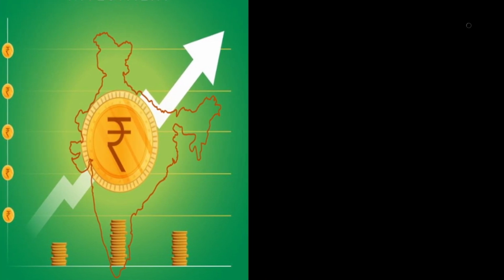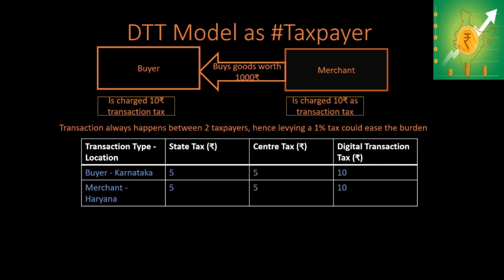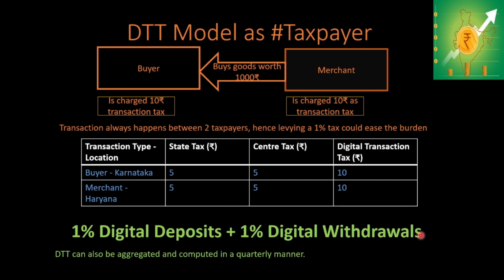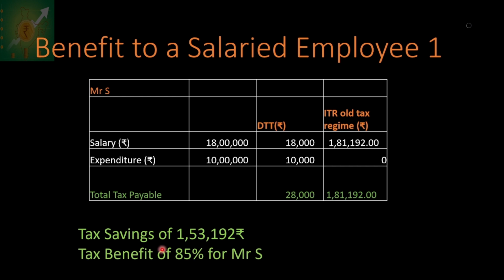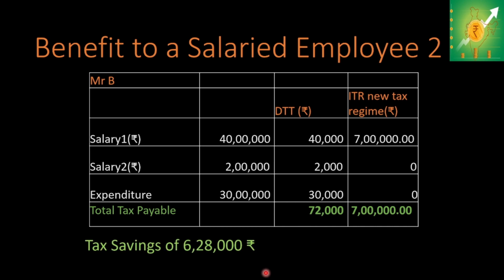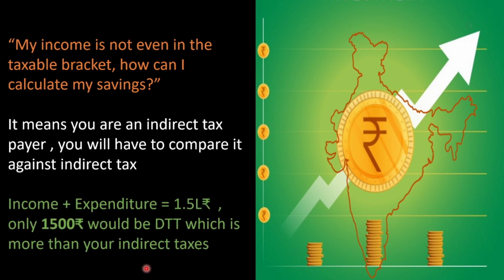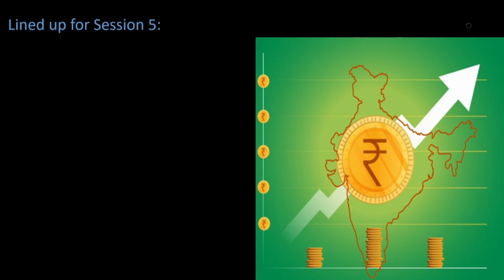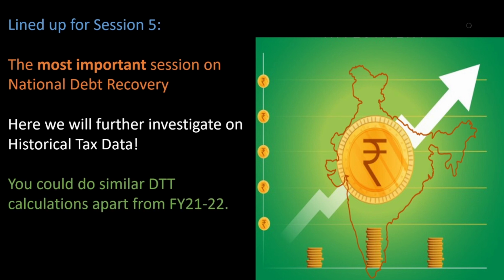New Tax Proposal Benefits to Taxpayers | Session 4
Tax Reform India is making a sincere effort to address the pressing issue of high taxes and low tax collections by analyzing government data.

Before coming to this session , please cover previous sessions before coming to this video.

Now what if 1% Tax proposal or DTT applied on your yearly statement ? It will give you anywhere between 80% to 90% of income tax savings !! Hard to believe ? Watch till the end..

Chapters in Session 4
0:00 - Introduction
0:34 - Importance of completing previous session
0:52 - DTT impact for Taxpayers
1:08 - Digital Transaction Example
2:02 - Salaried employee examples
3:55 - Summary of Session 4
4:16 - Session 5 updates